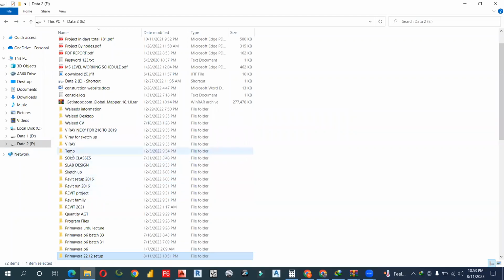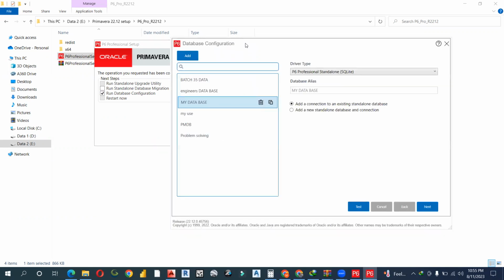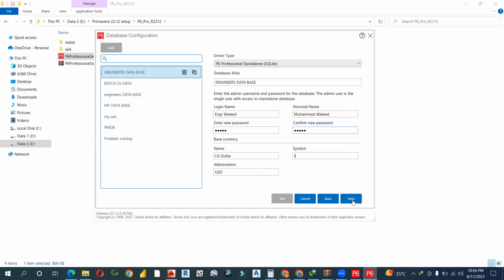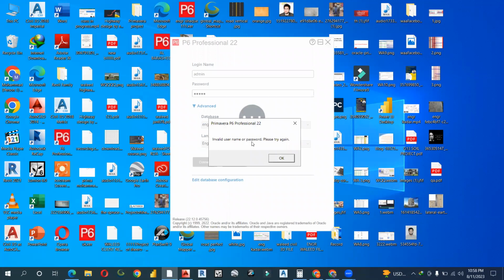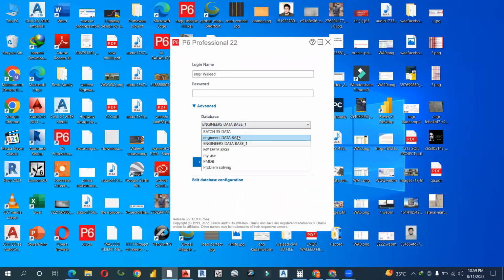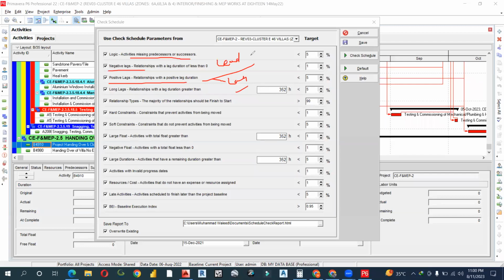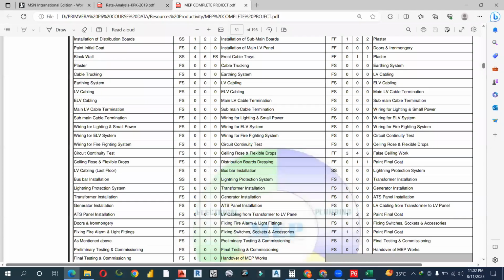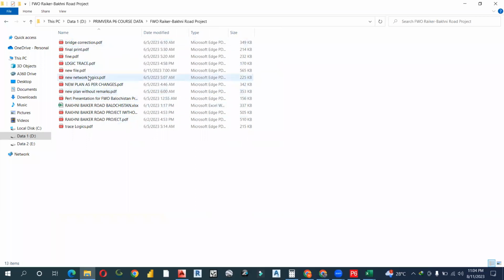HOW TO INSTALL PRIMAVERA P6 22.12 By Engr M Waleed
Basic to professional level 14 points DCMA in 22.12 .